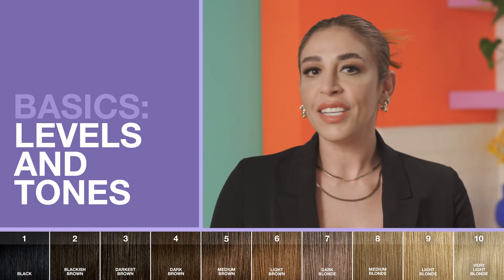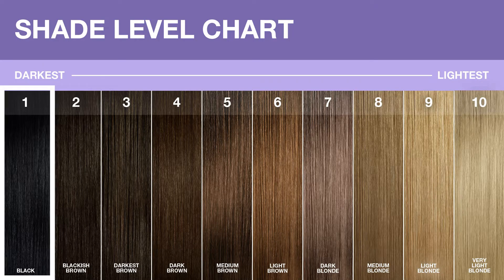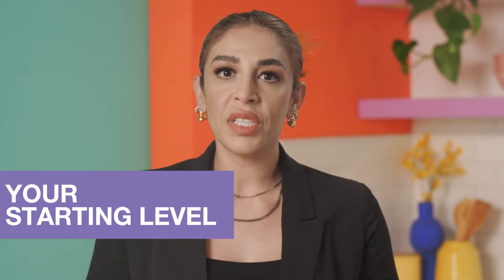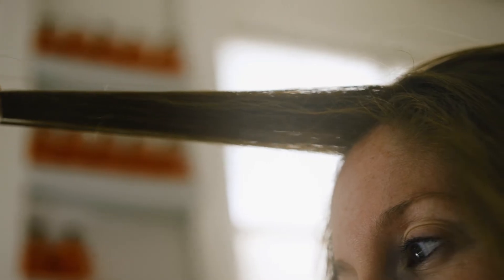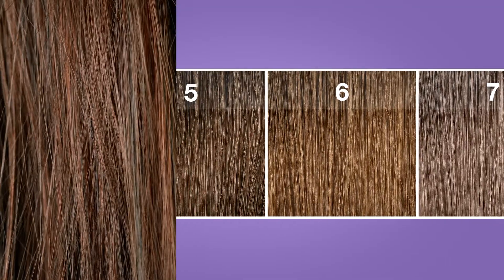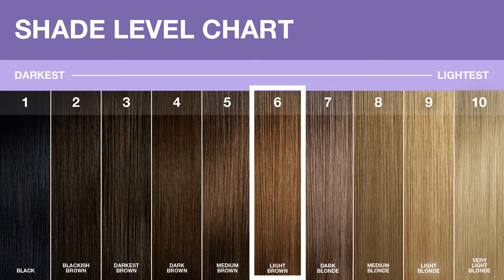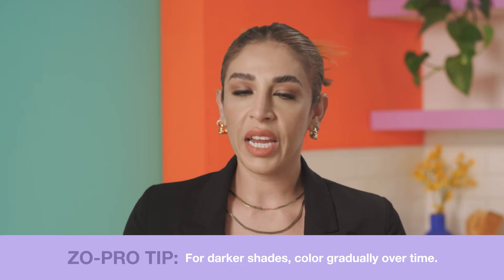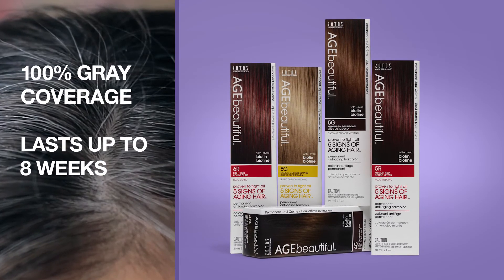Chapter 1: Professional Hair Color Levels Explained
Before diving into the world of at-home hair color, it’s important to understand the meaning of hair color levels. In this chapter, our Zotos Pros explain what hair color levels are and share helpful hair color level charts to reference for mastering hair color theory. We even provide steps for finding your hair color level at home! Whether you want to go from light to dark hair or dark to light hair, make sure you first understand the different hair color levels in order to receive optimal results. Once you understand hair color levels, you can take advantage of color theory to learn about what hair color is right for your skin tone and undertone to get a salon-worthy look.

Products featured:
AGEbeautiful® Permanent Hair Color

What Hair Color Is Right for Your Skin Tone and Undertone